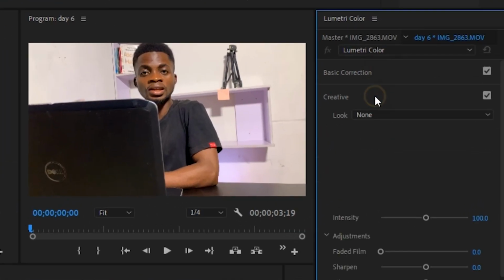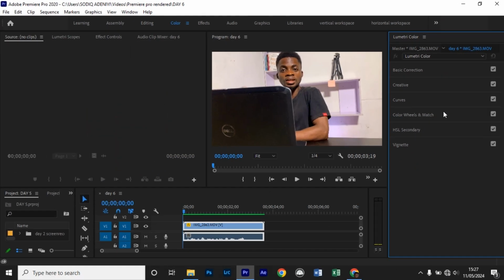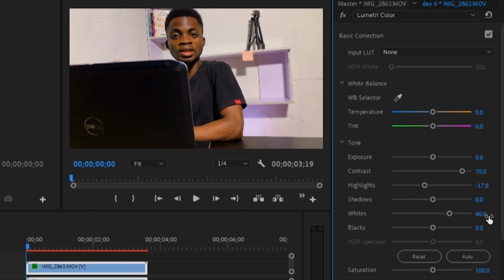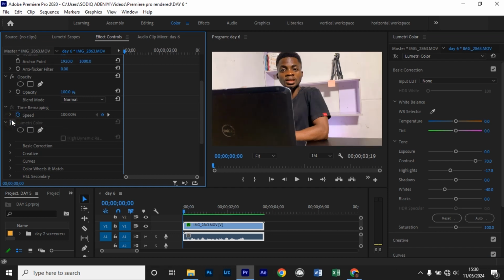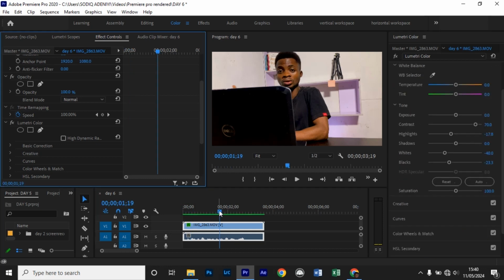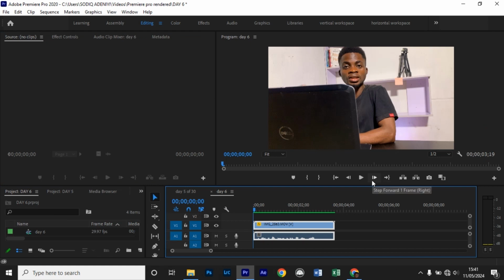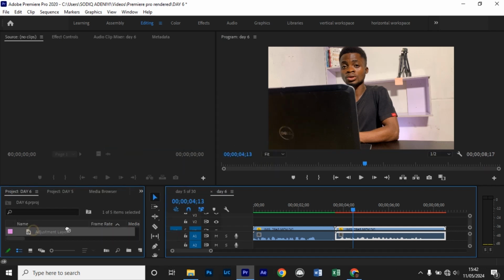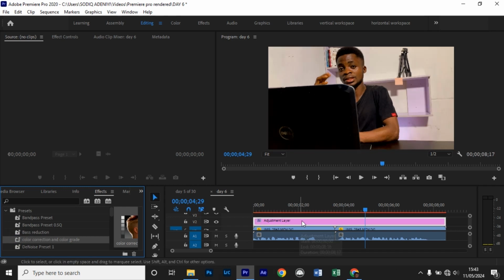30 DAY Video Editing CHALLENGE: Day 6(Color Grading)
This is a video to show my process of relearning Adobe Premiere Pro and Adobe After Effect to mastery in 30 Days. The 30 days will involve me learning most of the tricks of Adobe Premiere Pro and After Effect and I hope it can serves as a guide to anyone who is interested in learning how to edit video using Premiere Pro and after effect.